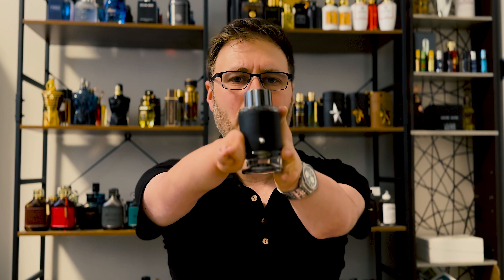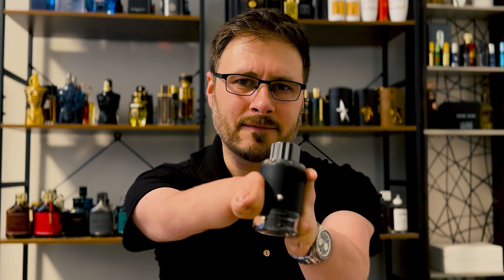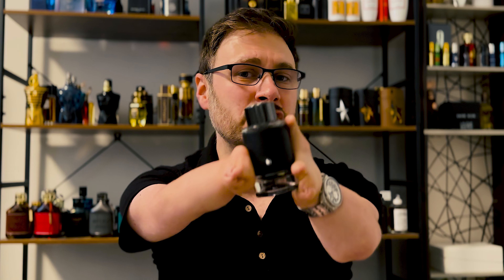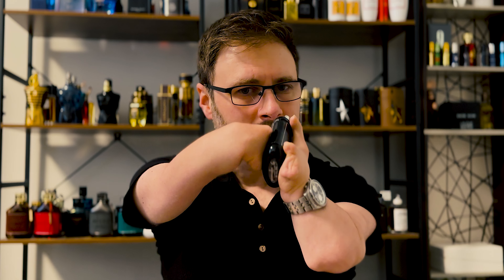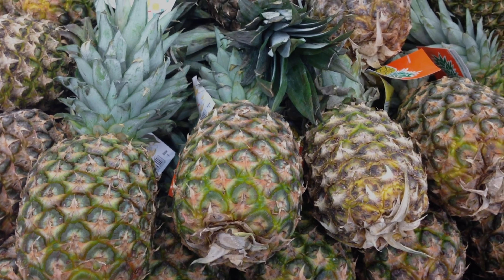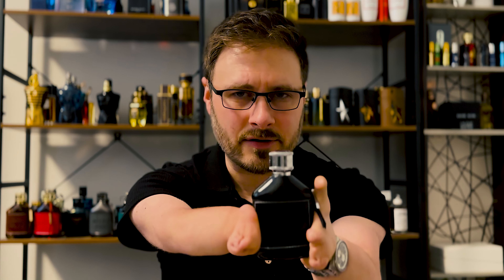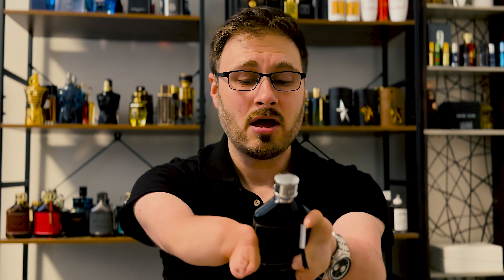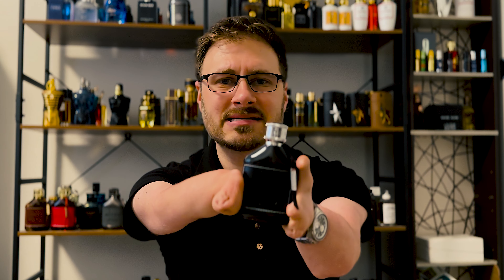I Found The Closest Aventus Cologne Dupe! (Under $40)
Looking for the best Creed Aventus alternative? In this video, we dive deep into three top contenders: Armaf Club De Nuit Intense Man, Montblanc Explorer, and Dumont Paris Nitro Black. Discover which fragrance stands out as the ultimate Creed Aventus clone. Whether you're a fan of the iconic Creed Aventus or searching for the best Creed Aventus clone, we've got you covered. Join us as we compare these fragrances to help you find the perfect scent that matches the legendary Creed Aventus.